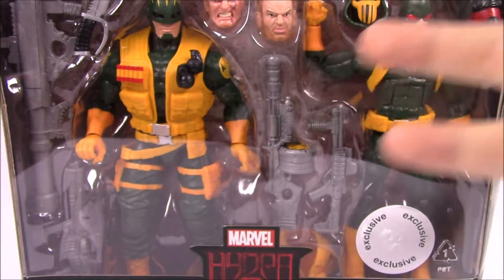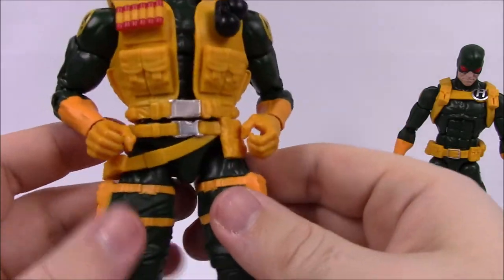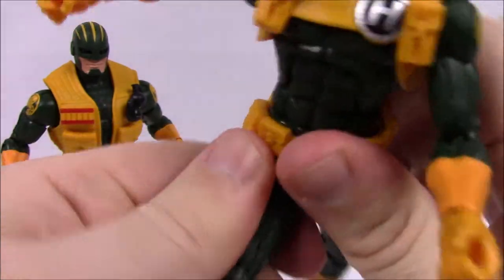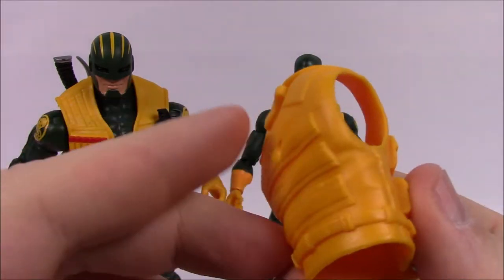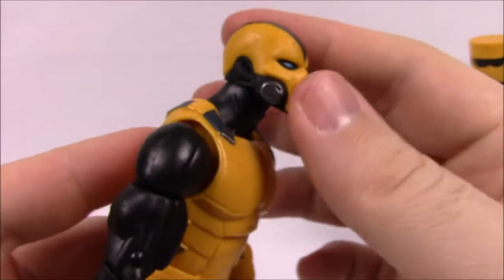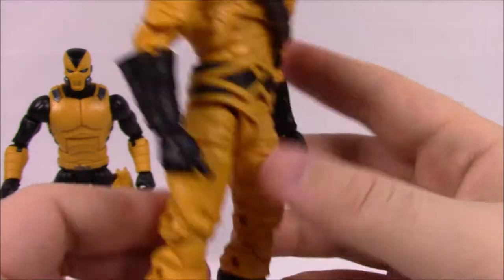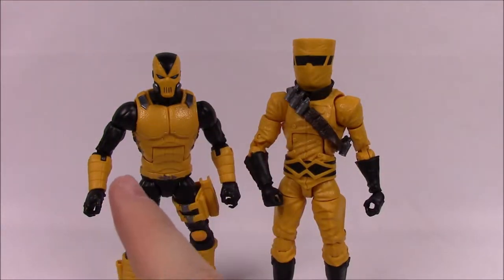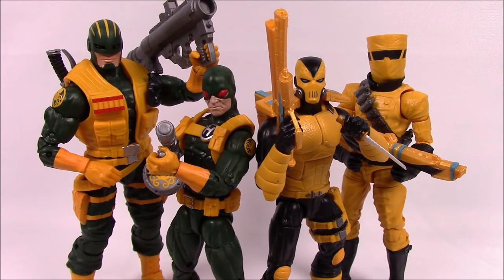Marvel Legends Hydra Soldiers & AIM Troopers 2-Packs! [Toys'R'Us Exclusive]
Reviewing the former Toys'R'Us exclusive Marvel Legends 2-Pack of the Hydra Soldiers and AIM Troopers! This includes the figures of Hydra Enforce, Hydra Soldier, AIM Shock Trooper, and AIM Scientist.

Xbox - FallenRedZeo